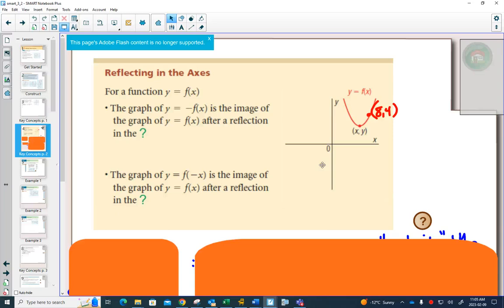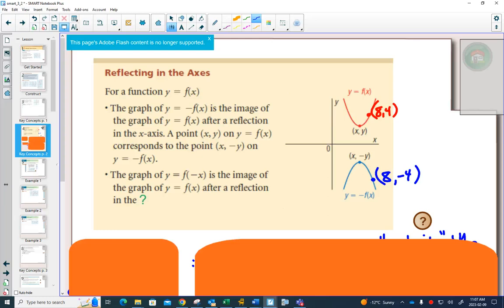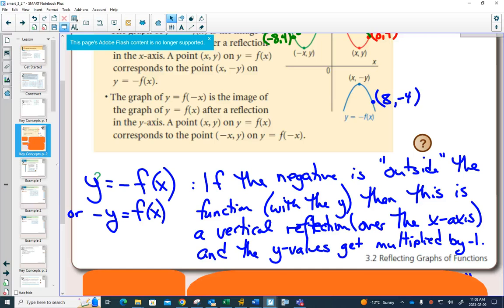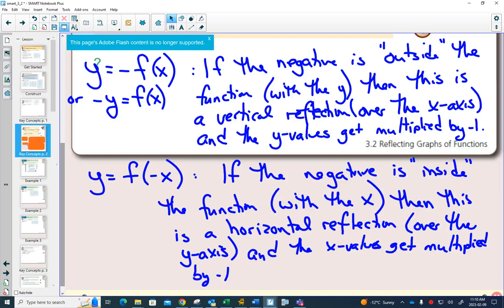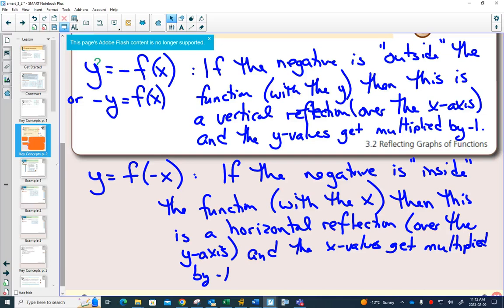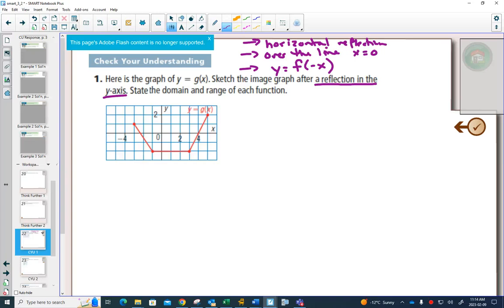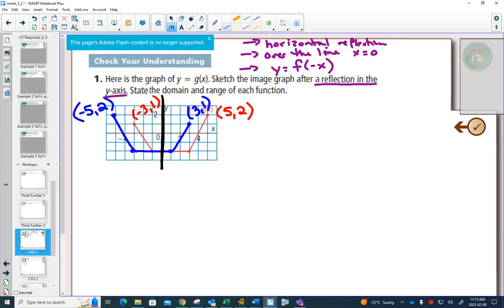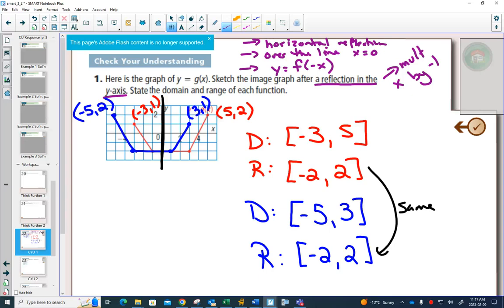40SP P3 3 2 Example 1